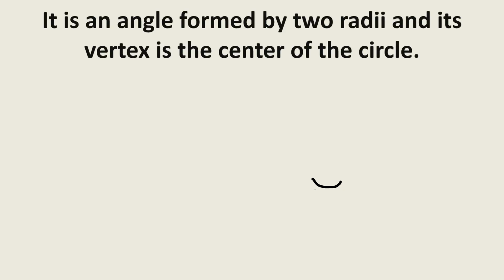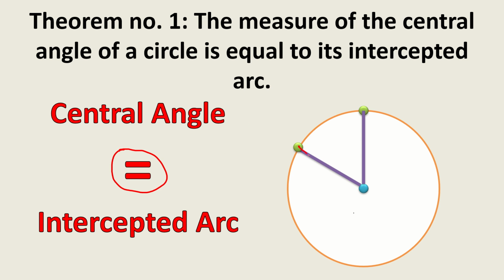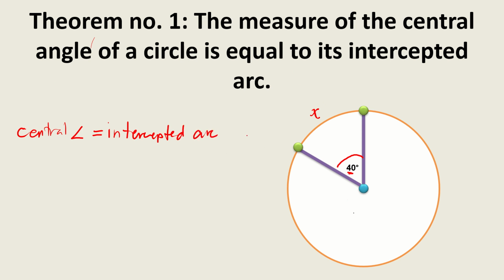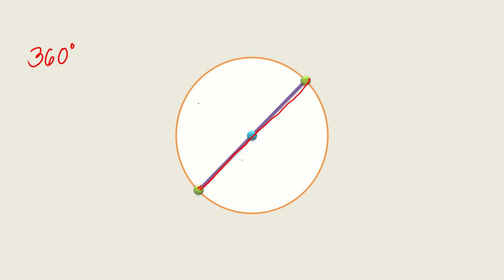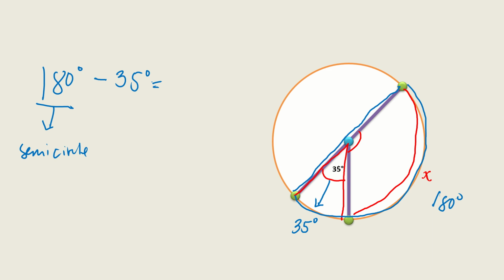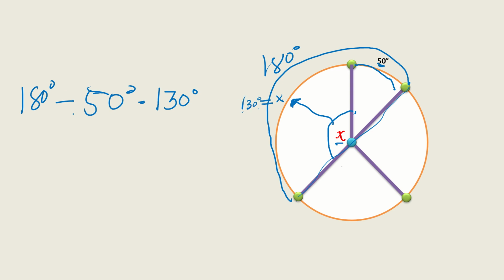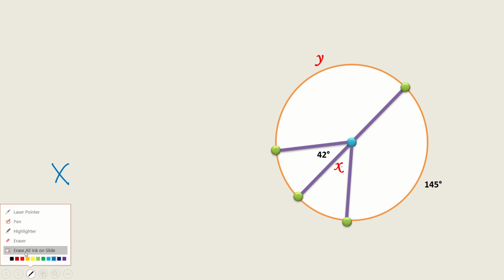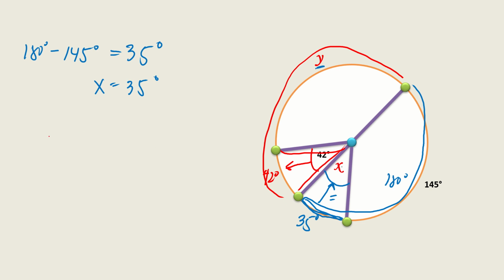Lesson 2 CENTRAL ANGLE AND ITS INTERCEPTED ARC